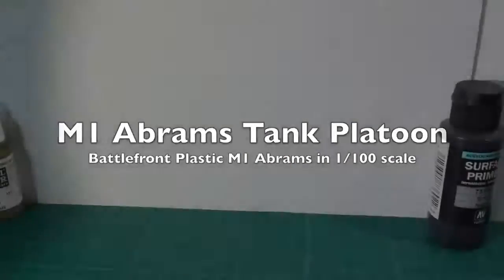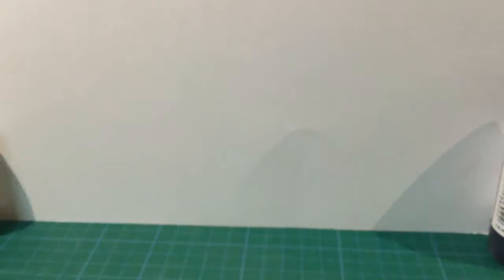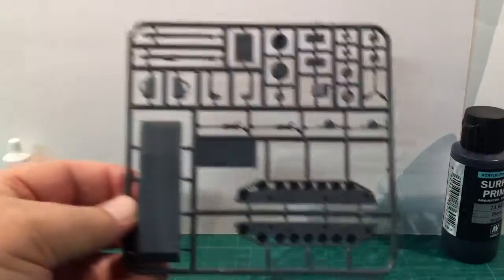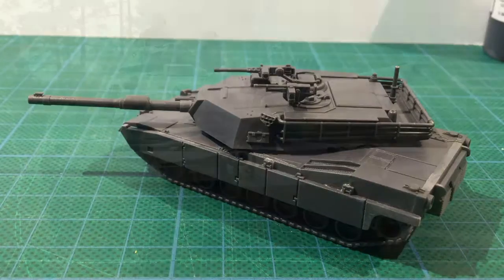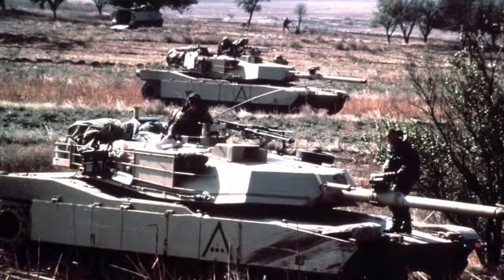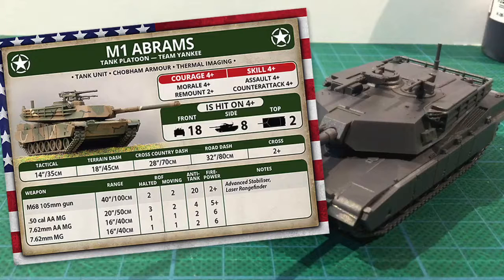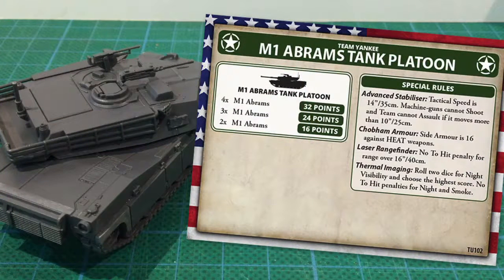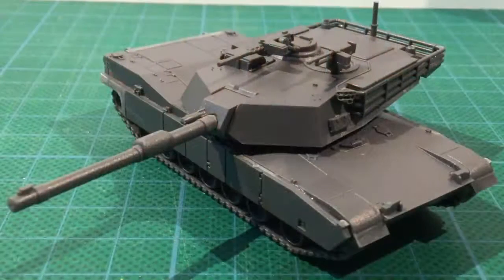Review | M1 Abrams Tank Platoon Box Set | Team Yankee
This is the first Team Yankee review for Fog of War. The M1 Abrams is the current US main battle tank, and Fog of War looks at the M1 Abrams Tank Platoon box set. This inbox review looks at the contents of the box set and the plastic parts for assembling the M1 or M1A1 Abrams for Team Yankee. It also explores the different colour schemes for modern US armour and the Battlefront products and guides to get the best results. A history of the development of the Abrams and how the vehicle capabilities are reflected in the Team Yankee stats on the vehicle cards round out the review.

Historical US Vehicle Colour Schemes in Team Yankee by Aaron Mathie

Image Sources:
US Army via WikiCommons (Public Domain)
US Army via The U.S. National Archives and Records Administration (Public Domain)
US Department of Defence (Non-Commercial Use Authorised)